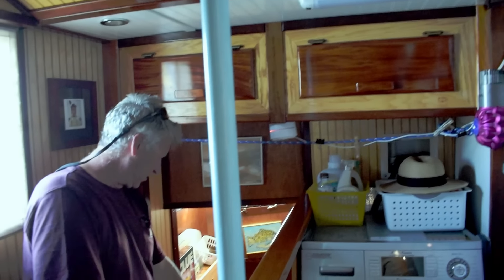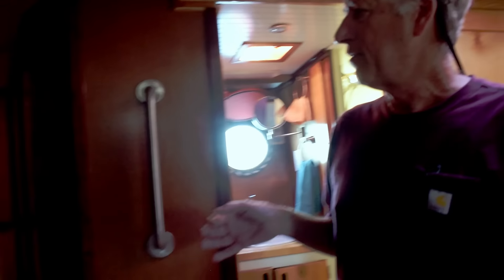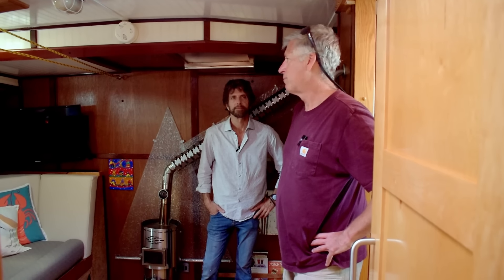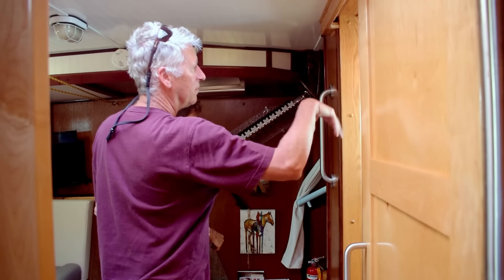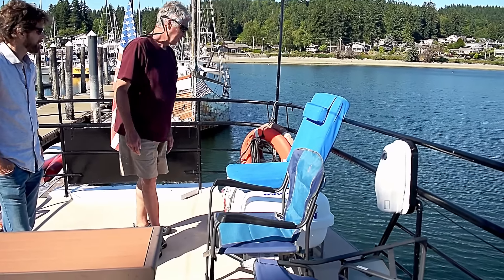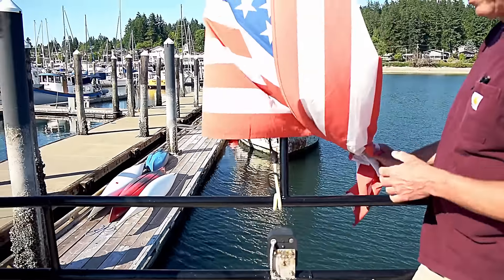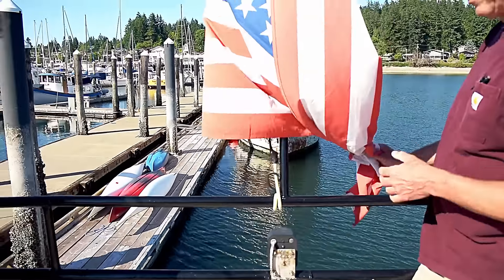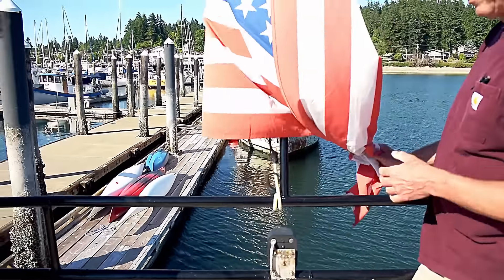ONE OF A KIND! Long Range, Exploration, Liveaboard | Full Tour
Join us for a truly special and exclusive yacht tour as we embark on a detailed owner's video walk-through of the magnificent "Elizabeth Ruth," a 74' Monk Design Trawler, located in Poulsbo, Washington. We have the honor of being accompanied by the owner of the boat, Paul. In this captivating video, Paul will personally guide us through every corner of the "Elizabeth Ruth," sharing his insights, stories, and the inspiration behind this exceptional vessel. Get ready to delve into the meticulously designed interior spaces, comfortable staterooms, spacious galley, and the impressive outdoor areas. Gain a unique perspective on the trawler's history, craftsmanship, and the unforgettable moments Paul has experienced while cruising aboard the "Elizabeth Ruth." This is an incredible opportunity to see the boat through the eyes of its owner and genuinely appreciate the love and care that has been poured into every detail.

As of 04/01/2024 Elizabeth Ruth is currently for sale and available for $569,000 USD

The Elizabeth Ruth is listed exclusively for sale by United Yacht Sales for more information and specs

Your much appreciated support helps YachtLens continue to improve and produce high-quality yacht videos. Consider buying us a coffee, it gets cold on the water!

00:00 - Start
01:25 - Well Deck
03:00 - Focsle
03:57 - Main Salon & Galley
08:19 - Lower Salon
11:20 - Master Cabin
14:45 - Pilot House
18:03 - Upper Boat Deck
20:11 - Engine Room
25:55 - More Info